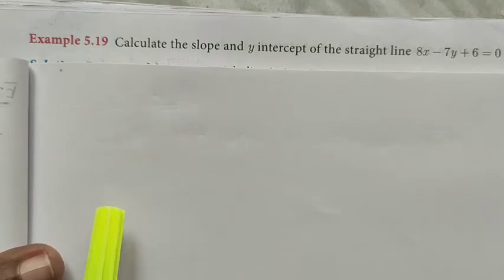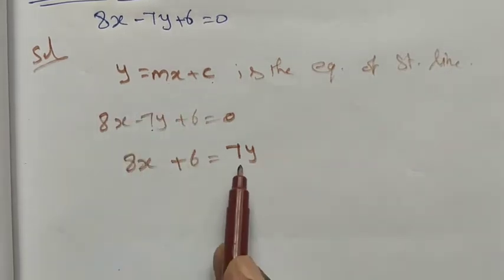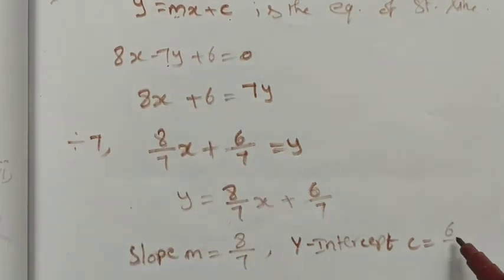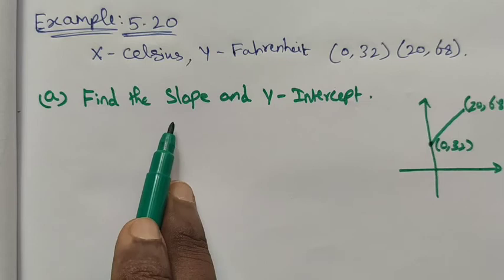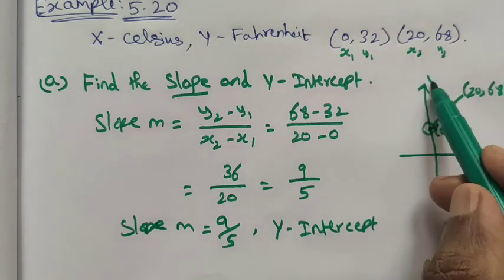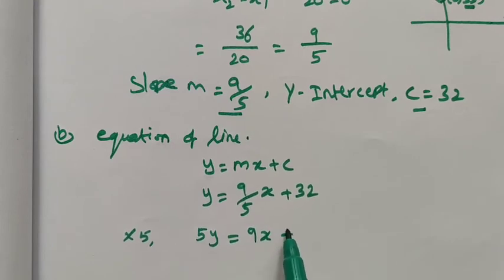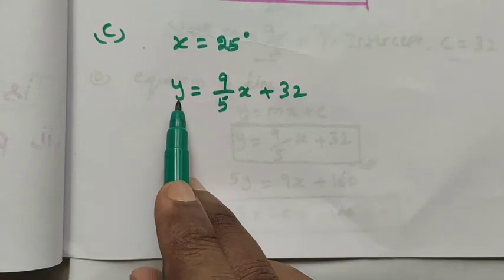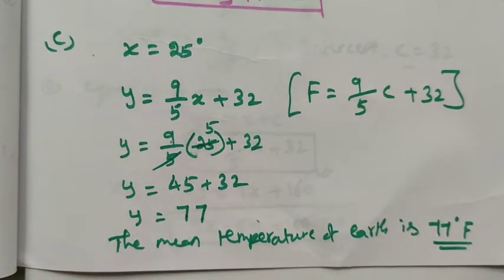TN Class-X Maths Chapter-5 Example: 5.19 & 5.20